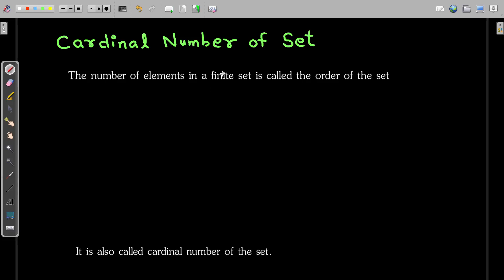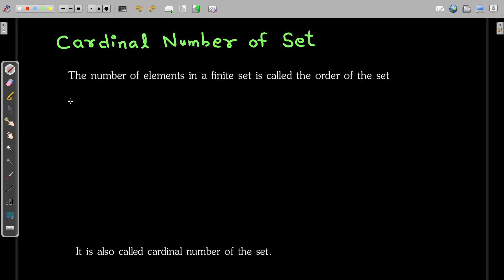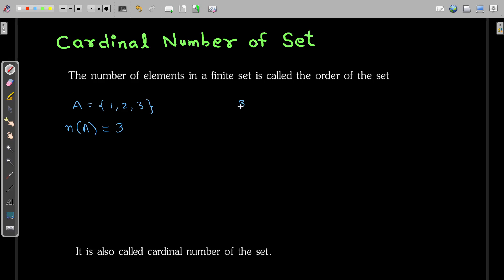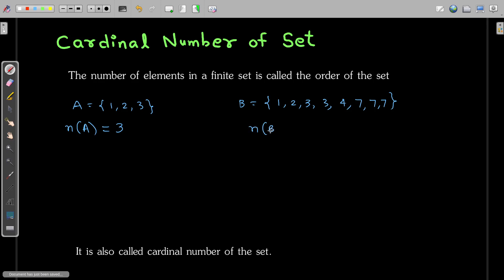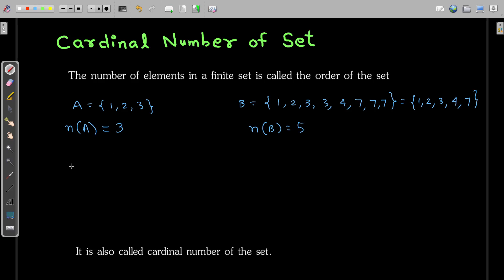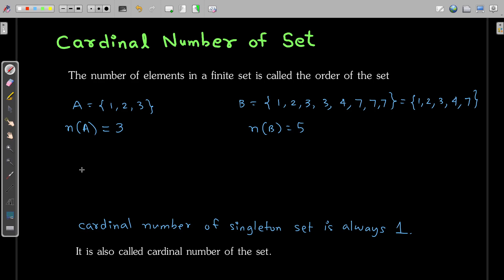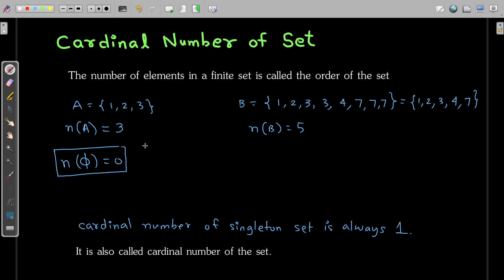Cardinality of Set | SET THEORY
After watching this video, you will able to understand about carnality of set.